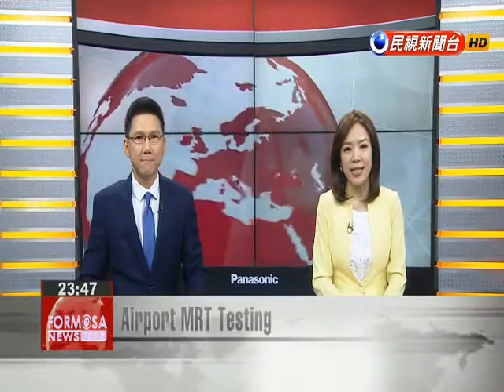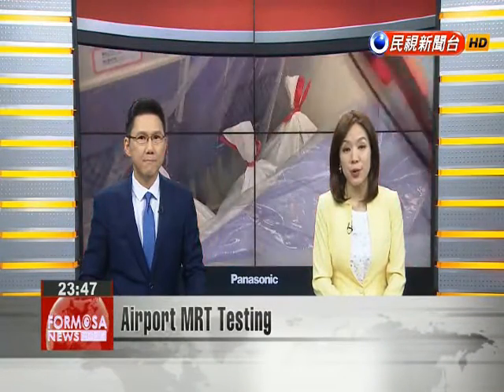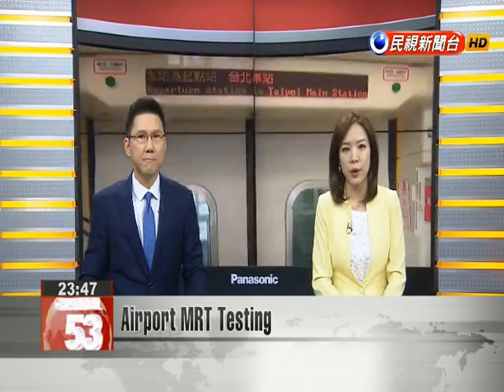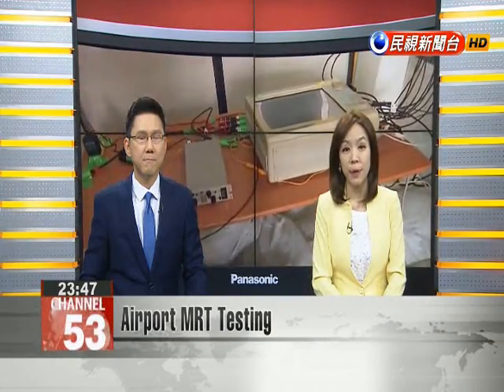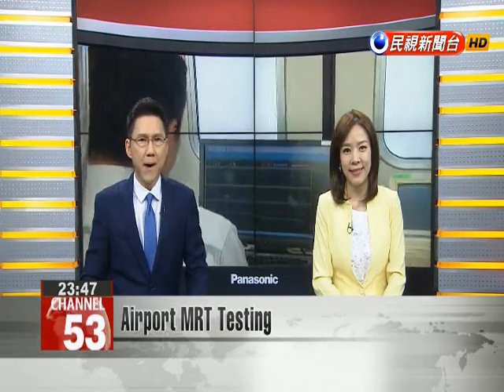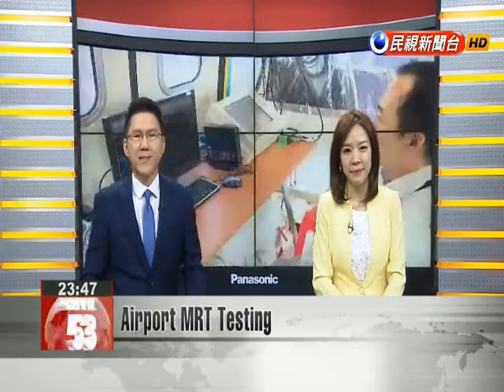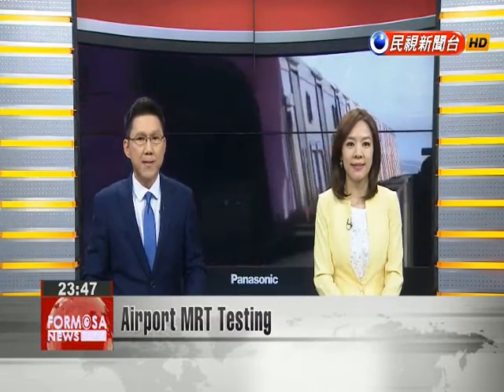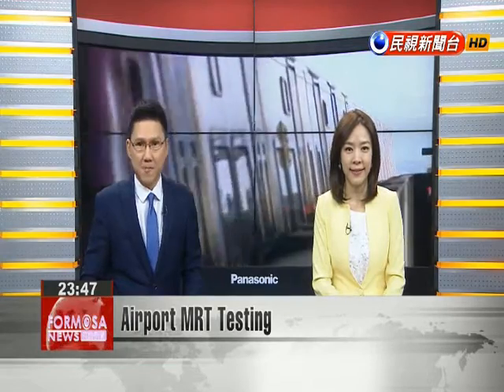Taoyuan Airport MRT passes test simulating full passenger and luggage load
The Taoyuan Airport MRT today inched one step closer to opening, after passing a test designed to test performance with a full passenger load of 855 people and their luggage. Even at the line’s top speed of 90 kilometers per hour, a train loaded with 63.2 tons of sandbags managed to remain stable enough for riders’ comfort. This train carriage serving the Airport MRT line was loaded full of sandbags, as part of a simulation designed to test the operational stability of a fully-packed train.The test simulated a passenger sitting in every train seat, and seven people standing in every square meter of standing space. That totaled 216 passengers per train car at an estimated weight of 65 kilograms per passenger. Other heavy sandbags were thrown in to simulate the extra weight of luggage.Chen Bing-lungTaoyuan Metro Maintenance DivisionThe train will jerk back and forth to a certain degree as passengers stand or sit. This test is done to help optimize and reduce the jerking, so that passengers will be more comfortable whether they’re sitting or standing.A portion of the test was conducted on the track between Shanbi and Kengkou stations on the new line, where trains reach a top speed of 90 kilometers per hour. Stability was also tested on a 4.6-kilometer-long slope between the Taishan Guihe and National Taiwan Sport University stations. Performance on both sections has met the standards required, but the line’s operators say they will still try to make the ride smoother in the future.